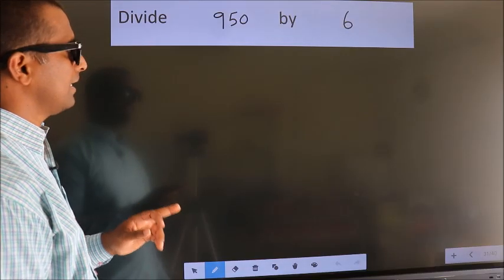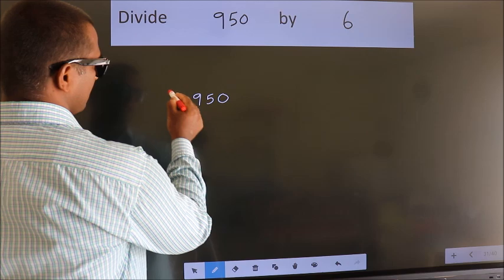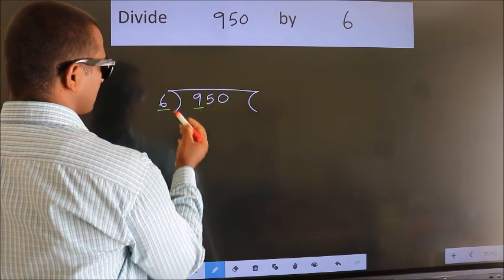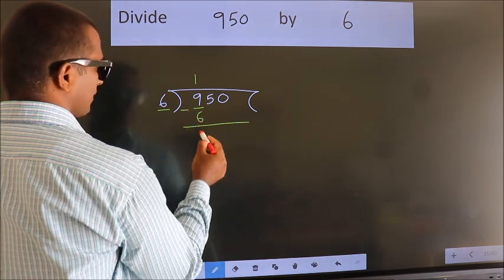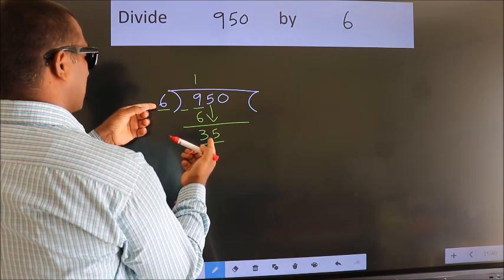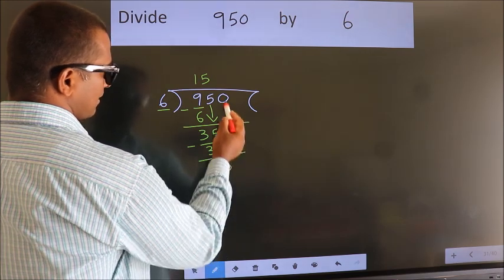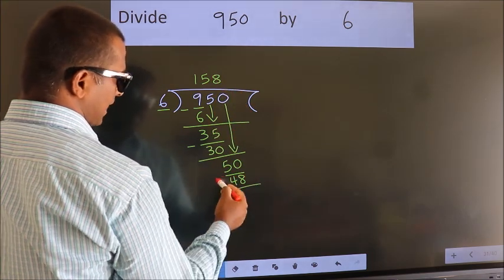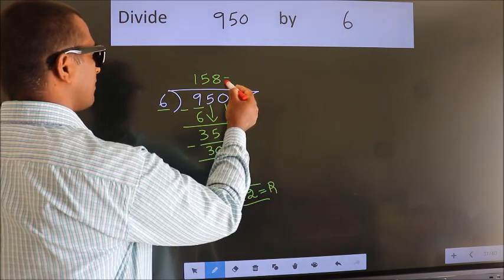Divide 950 by 6